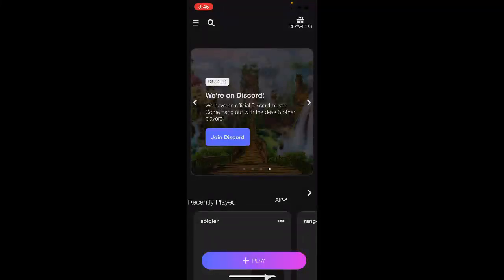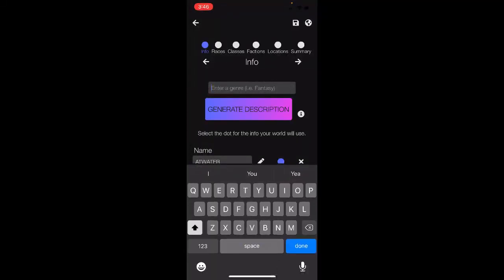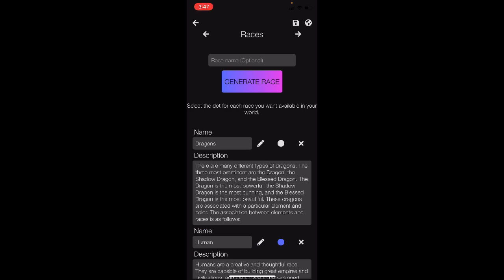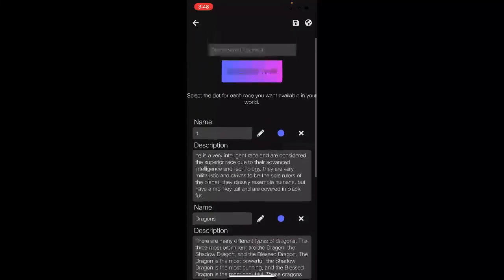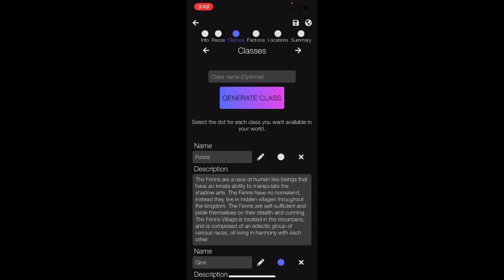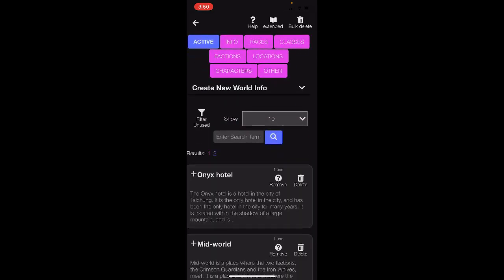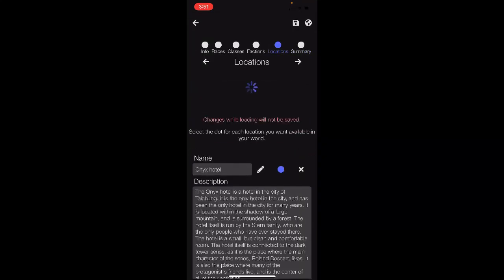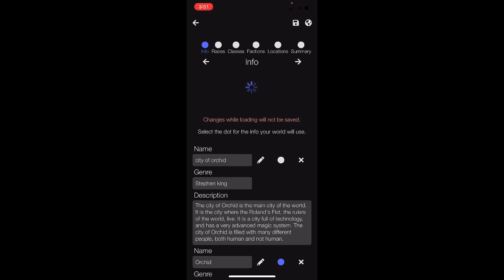TUTORIAL HOW TO MAKE A WORLD: Ai Dungeon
welcome to this ai dungeon tutorial on how to make worlds